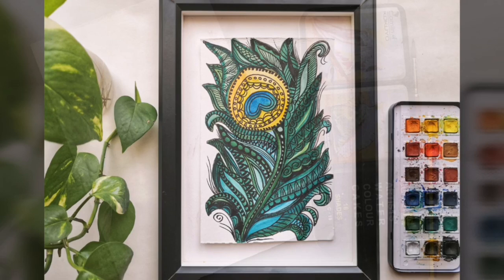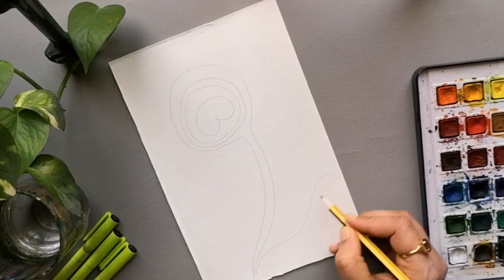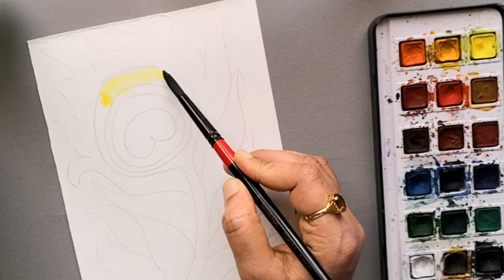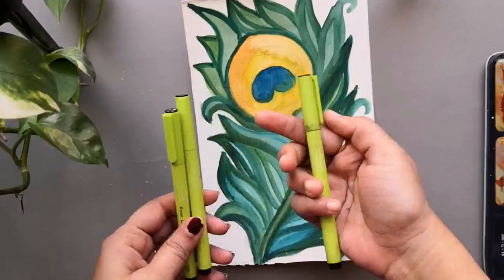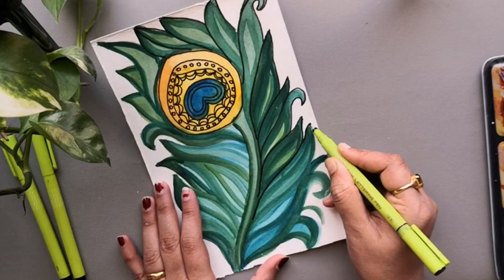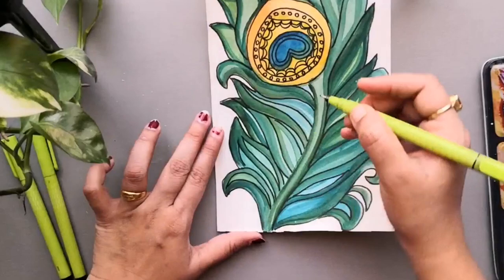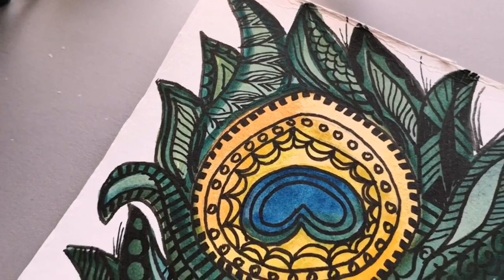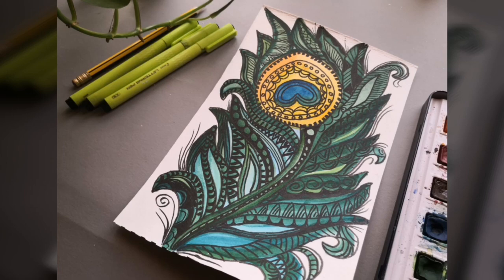Most relaxing DIY Zentangle pattern||Beginners Peacock feather Watercolor Painting||Easy Doodle art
Hello friends,
In this video, we will paint a beautiful peacock feather using watercolors, and also do a zentangle doodle art.
Materials used :
300gsm watercolor paper
Camel - Artists watercolor
Round Brush - Size 10
Pilot- Calligraphy Lettering Pens